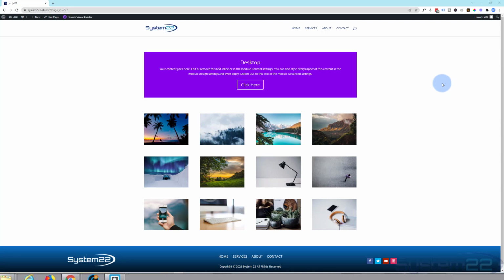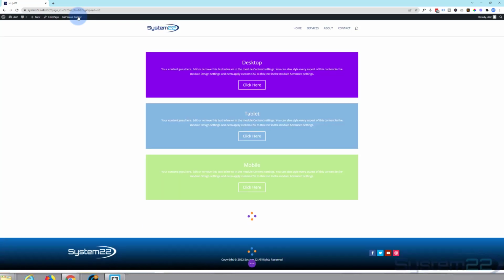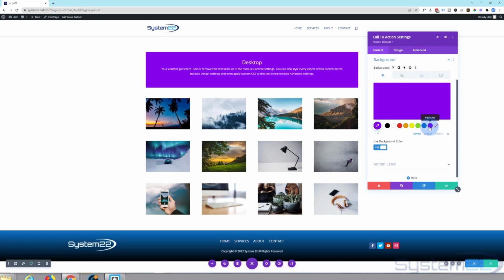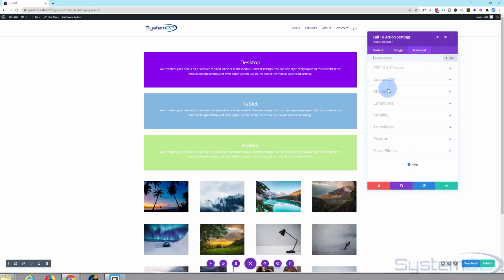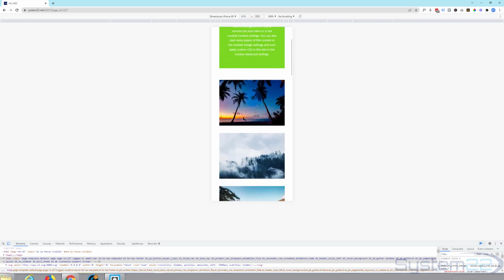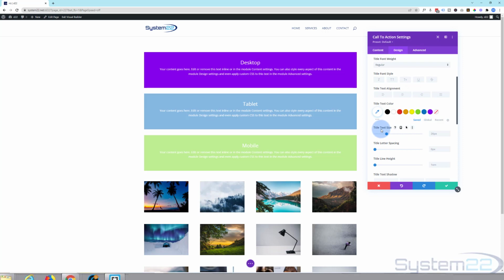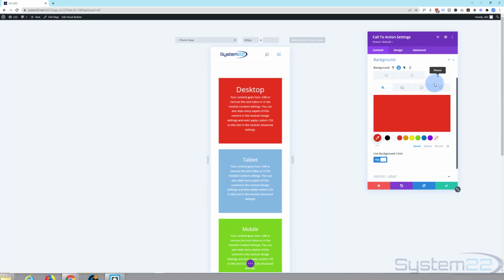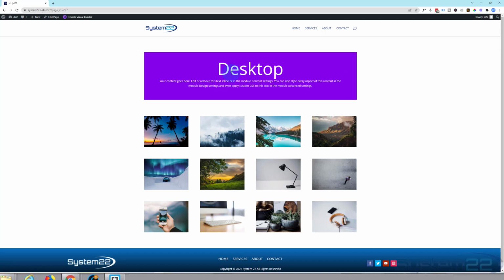How To Use Device Visibility With The Divi Theme 👍👍👍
How To Use Device Visibility With The Divi Theme. In this series of videos we are going to cover some of the basic set up and build steps for people new to the great Divi Theme. The Divi theme has some great modules and effects. With a little work you can achieve some great eye-catching features to enhance the look and user experience of your website.
Today we are going to demonstrate how to use device visibility to display different versions of a module on Desktop, tablet and mobile devices, using the inbuilt features of the Divi theme.

SOCIAL MEDIA
Follow what I'm doing on: